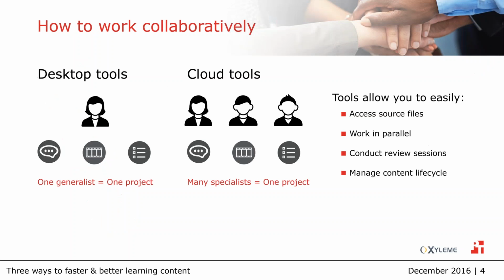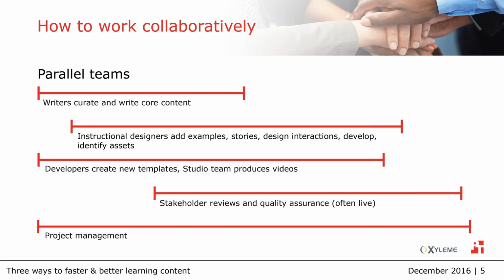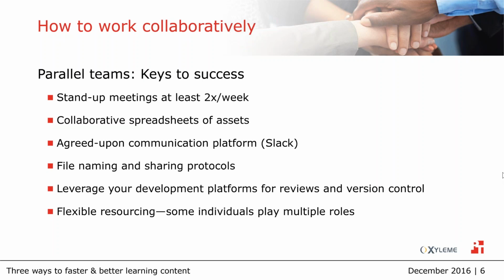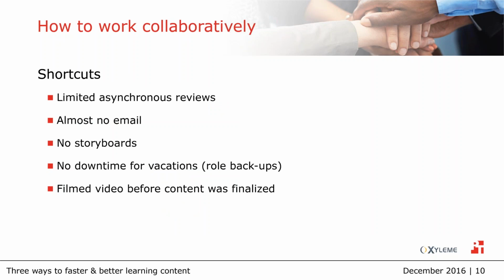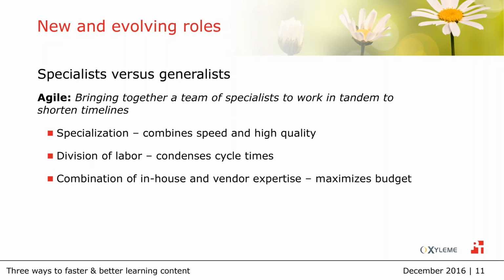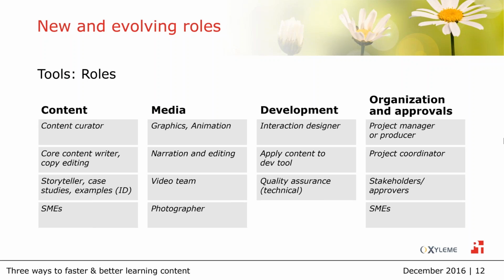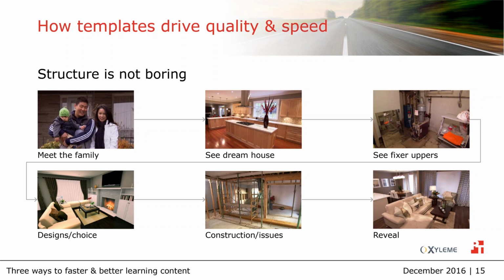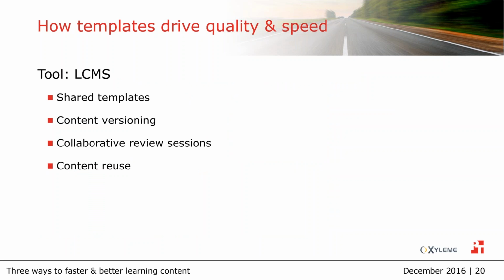Elearning How to Webinar: 3 Ways to Faster and Better Learning Content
Have you made the move from ADDIE to Agile without seeing the productivity improvements you’d hoped for? Are you struggling to work efficiently with teams distributed across the globe?

Parallel development is just one of the ways to eliminate weeks in your development cycle. In this webinar, Tracy Bissette Huckabee, from Principled Technologies, and Leslie Farinella, from Xyleme, come together to share their top three productivity accelerators.

They discuss:
• How to work collaboratively
• New and evolving job roles: generalists vs. specialists
• How templates drive quality and speed